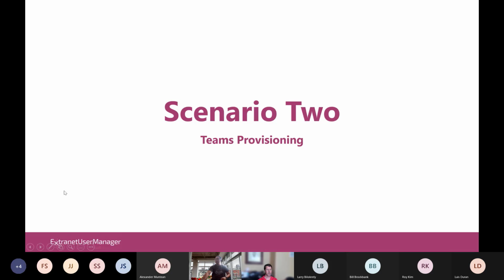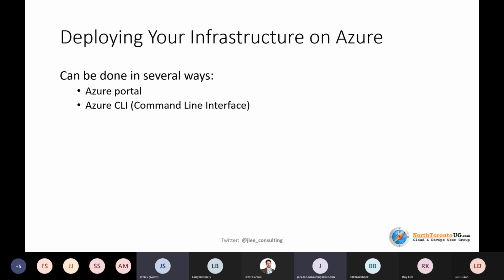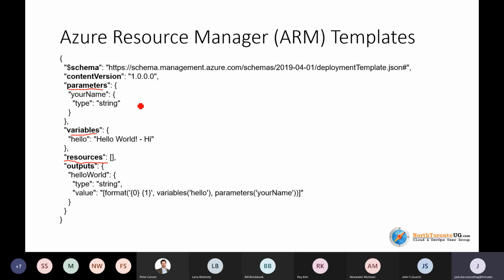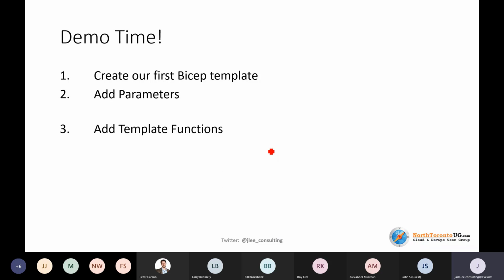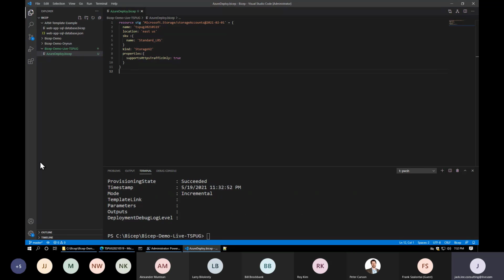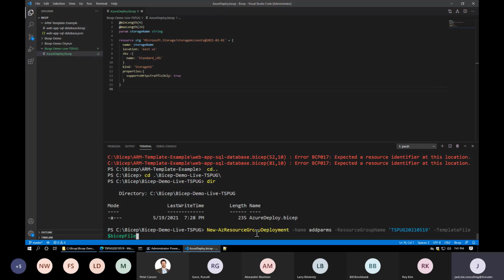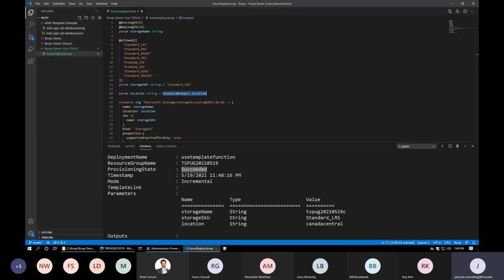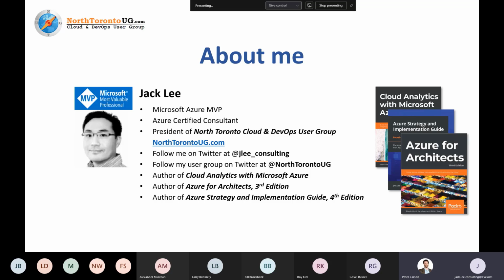TSPUG Meeting 2021 05 19 Jack Lee Azure Bicep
Azure Bicep - The Evolution of ARM Templates for Deploying your Microsoft 365 and Azure Solutions